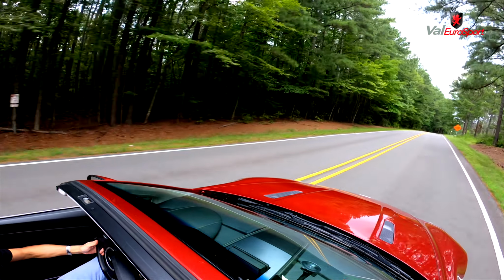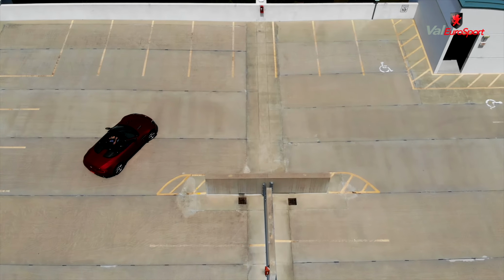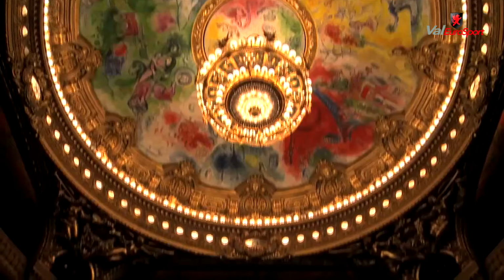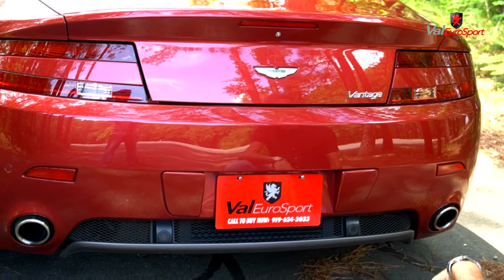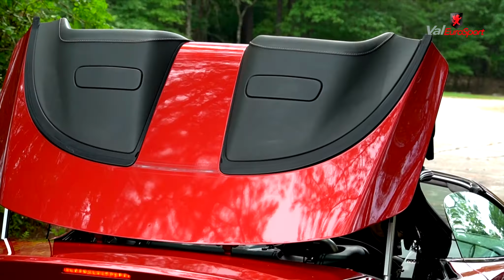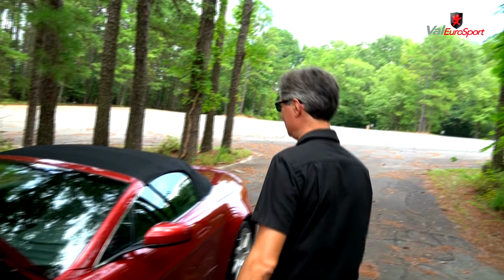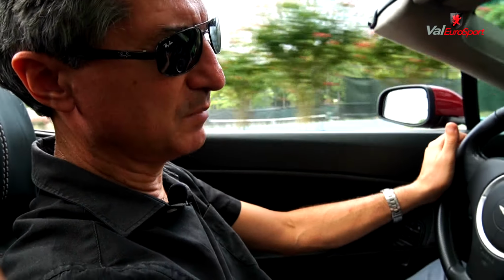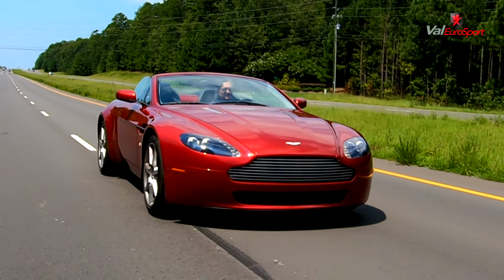Here is why an Aston Martin Vantage is the best Exotic car for the money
I am having trouble believing an Aston Martin Vantage V8 only cost $124k back in 2008. That is roughly about half the cost of the cheapest Ferrari of the same year, and you get the same WOW factor but better reliability and cheaper maintenance costs.

Worldwide exporting is our specialty. Not only will we find the highest quality, most inexpensive shipping option, we will also complete all necessary paperwork on this side of the border, to satisfy the customs requirements of your country of origin. We have access to a full detail and reconditioning facility that goes to great lengths to ensure your car is perfect. Give us a try. I guarantee a pleasant buying experience and I promise that you will be coming back for all your future car purchases. to see some of the reviews we have received through the years from our customers.